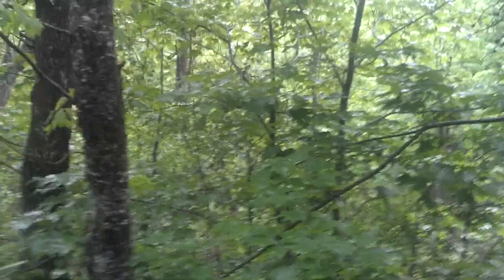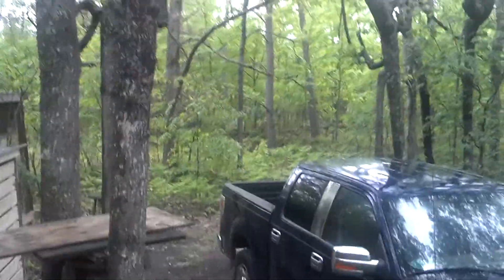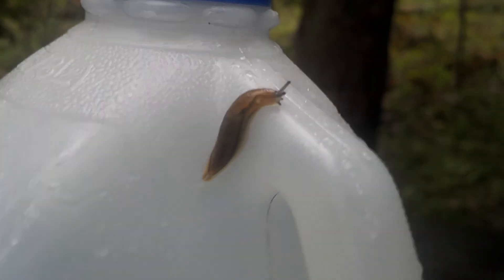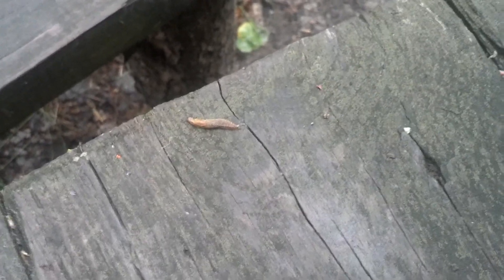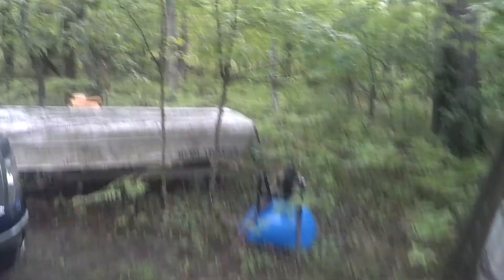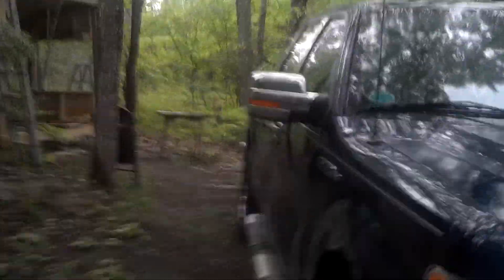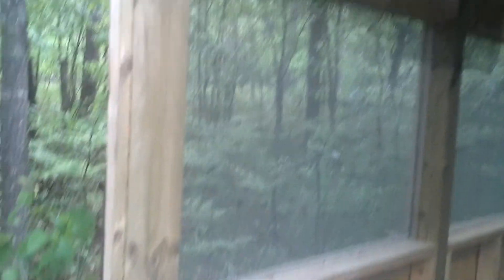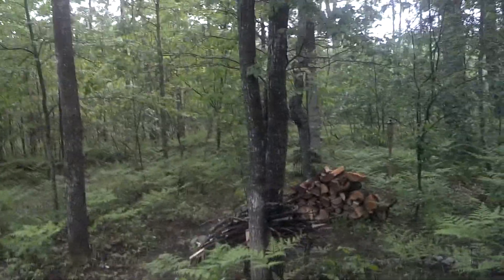My green world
Lots of rain this year